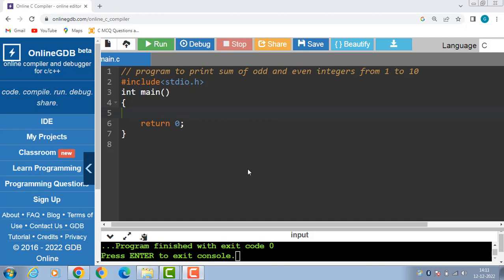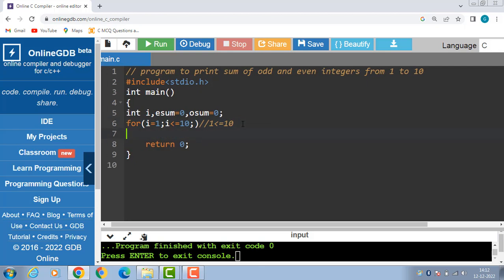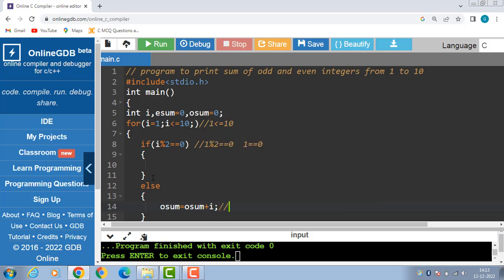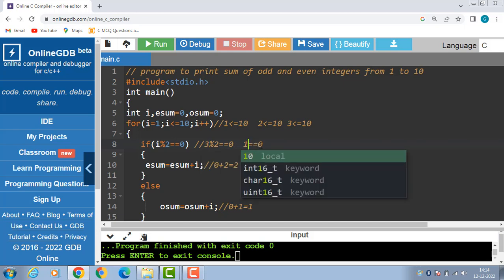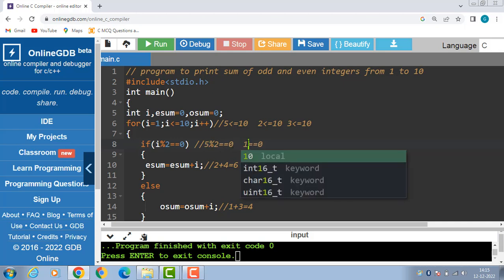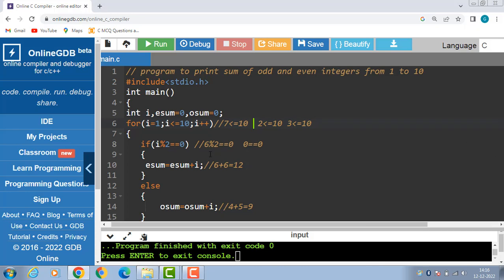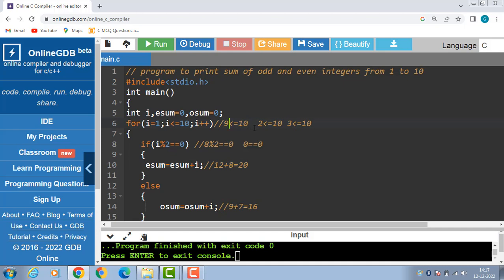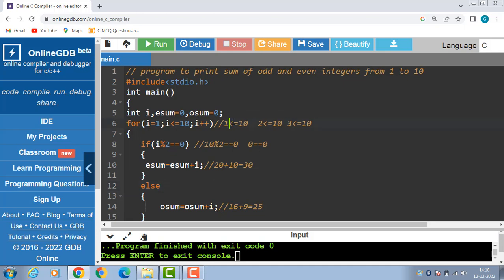Program compute the sum of even and odd integers from 1 to 10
Program using for loop in C programming to compute the sum of even and odd integers from 1 to 10